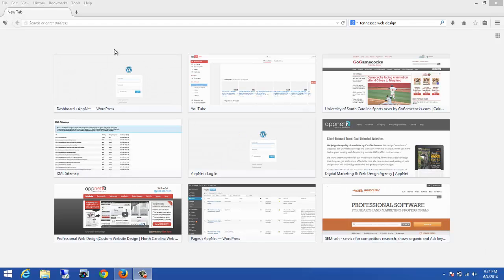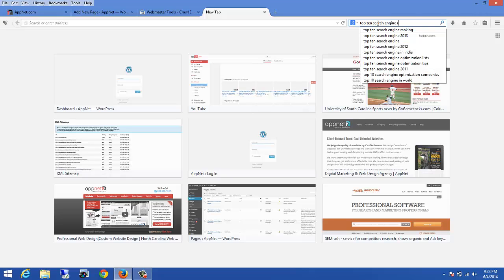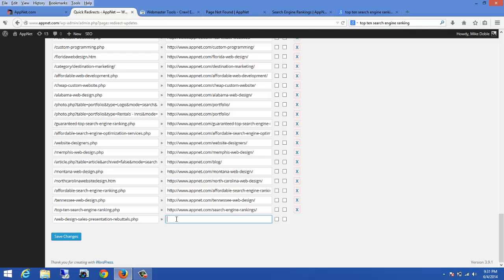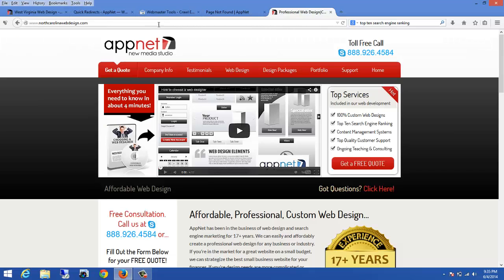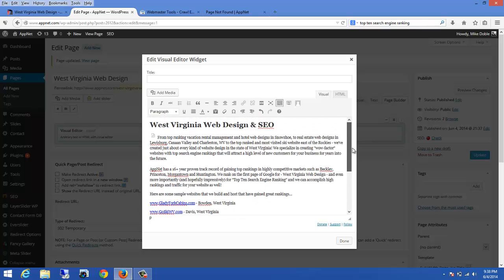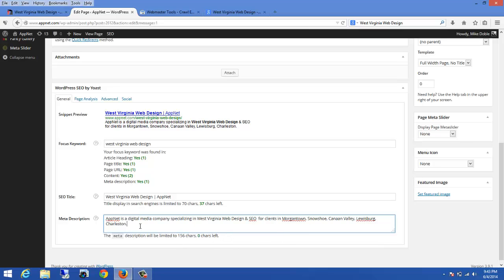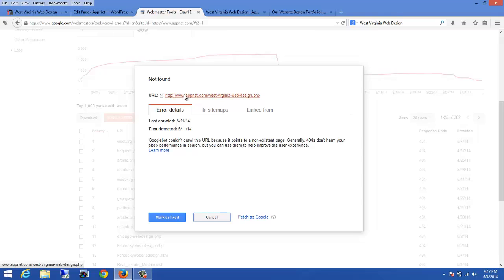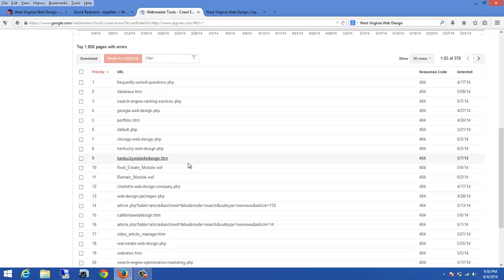AppNet How to Handle Redirects from old site to new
AppNet Redirect Tuturial